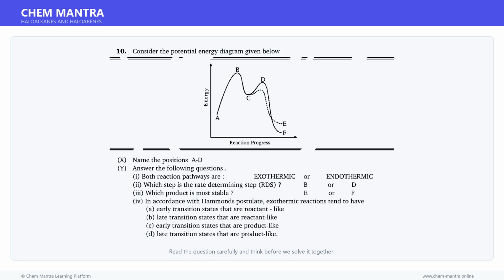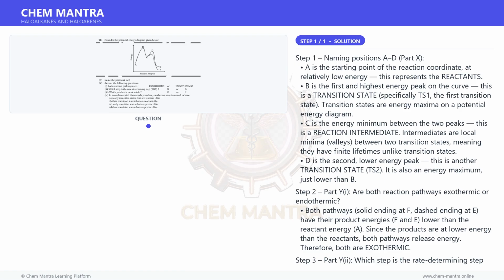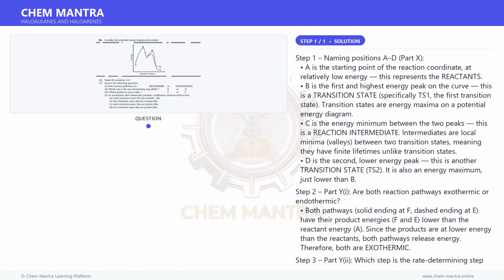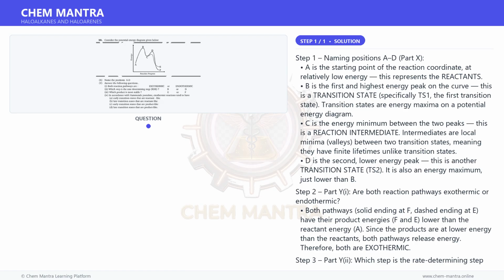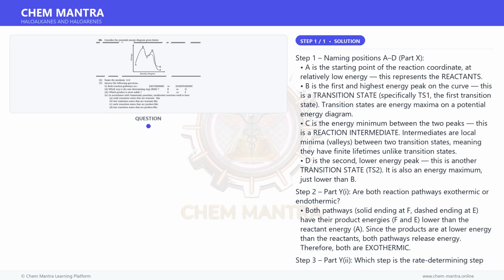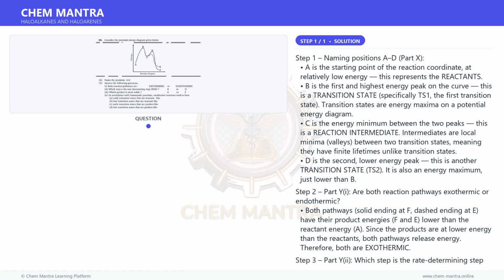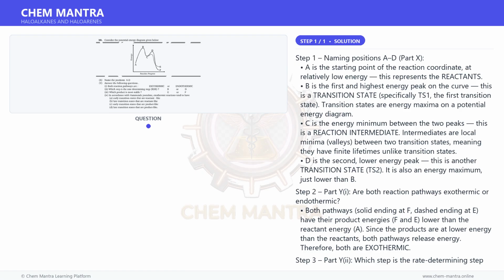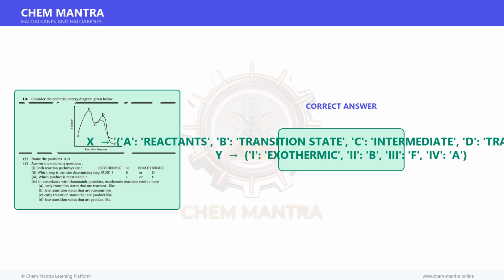• A is the starting point of the reaction c | Haloalkanes & Haloarenes | JEE Chemistry | Chem Mantra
📌 Question:
See image

✅ Correct Matching: {"X": {"A": "reactants", "B": "transition state", "C": "intermediate", "D": "transition state"}, "Y": {"i": "exothermic", "ii": "B", "iii": "F", "iv": "A"}}